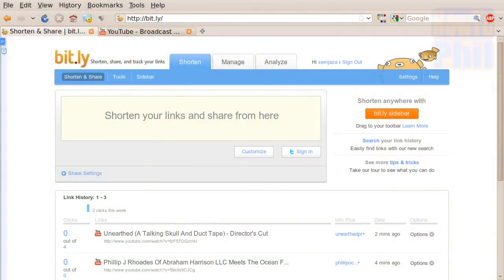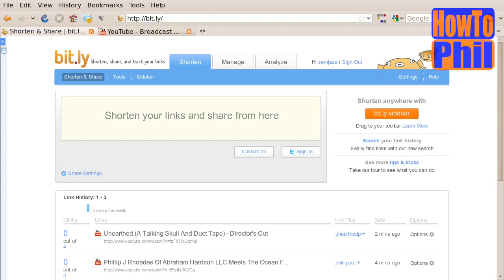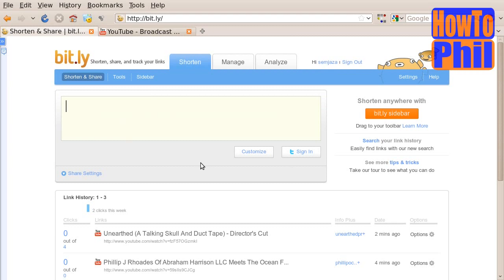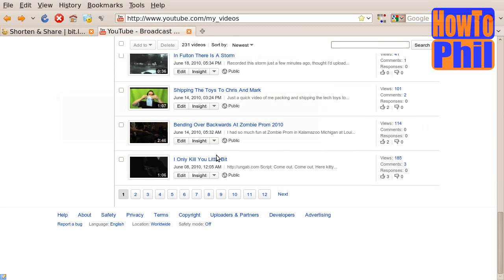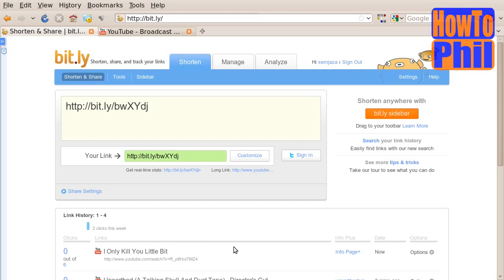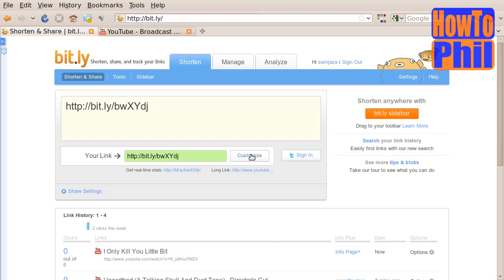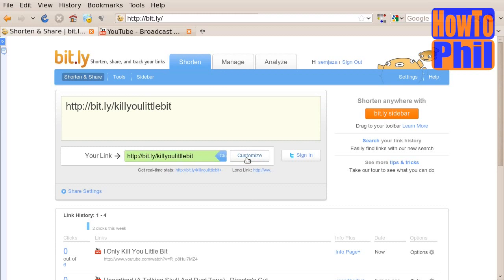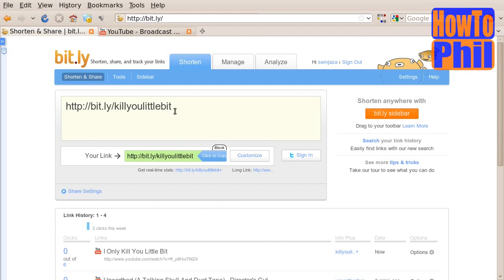How To Get A Custom Bit.ly URL In The New Bit.ly - HowToPhil